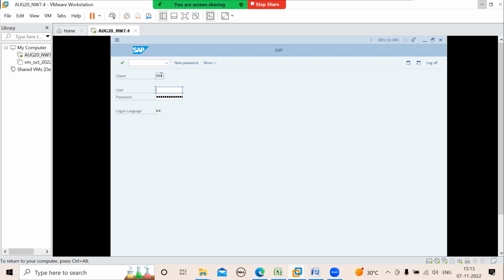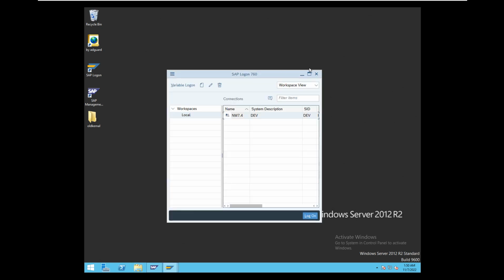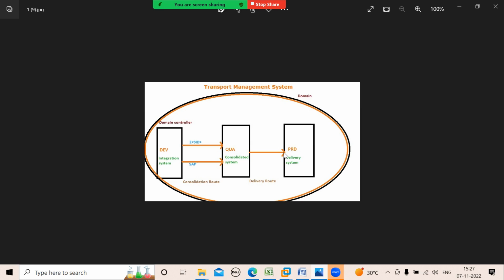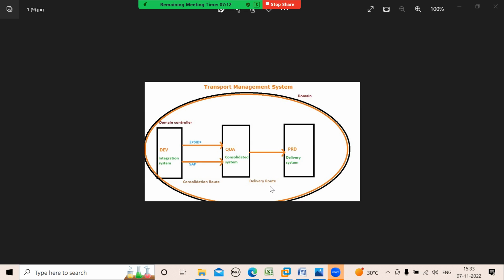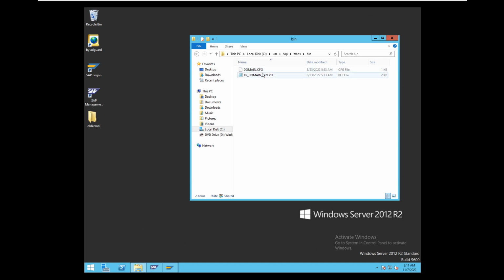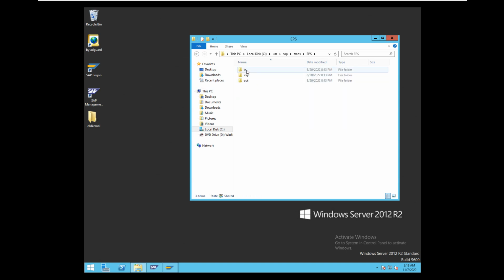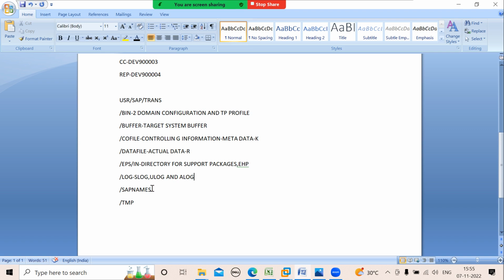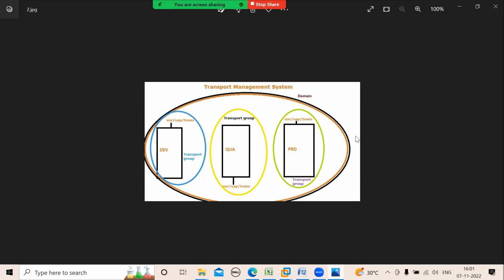sap fico l sap course l sap TMS class 29